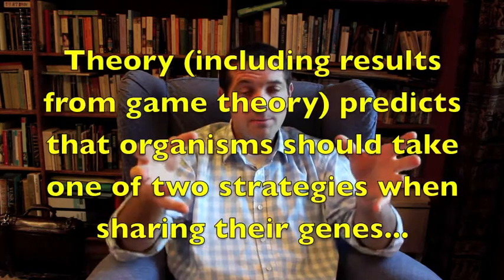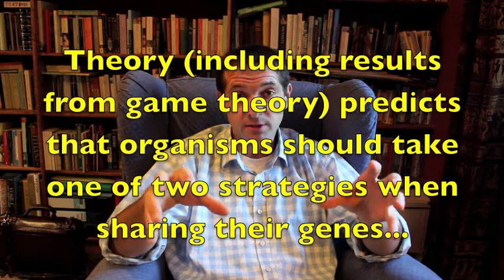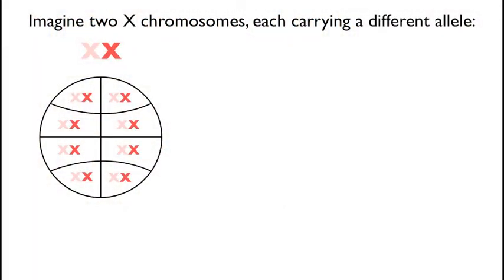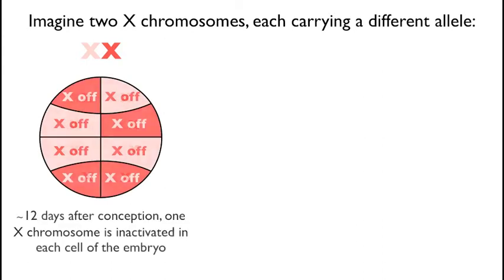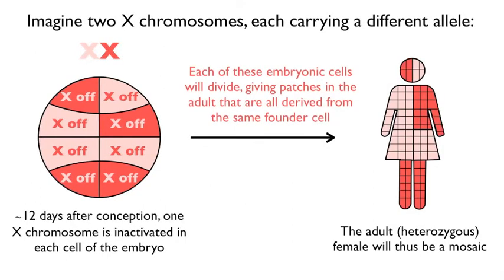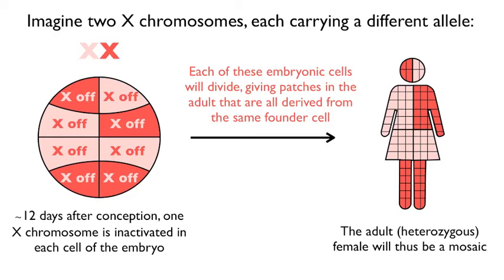BIOL1171 Lecture 7 Sex